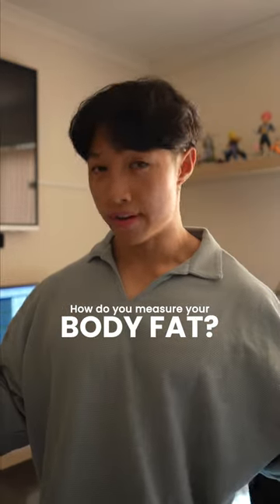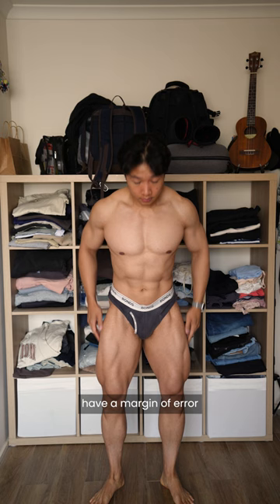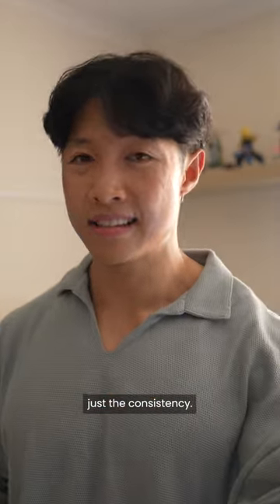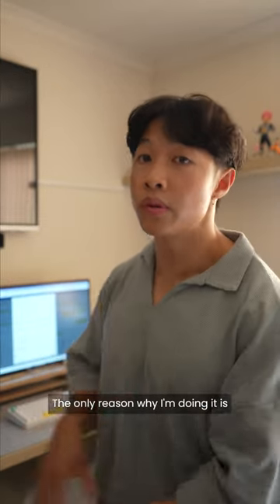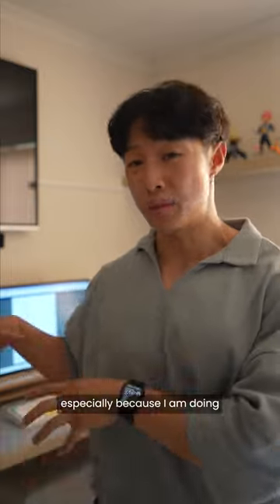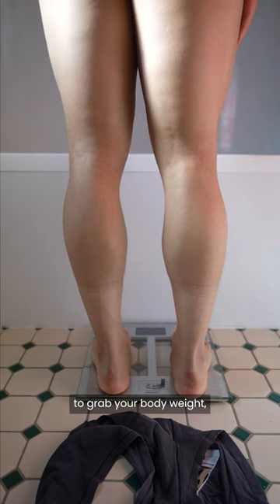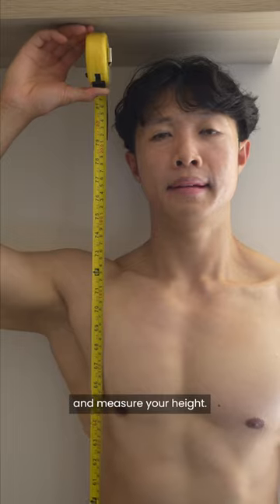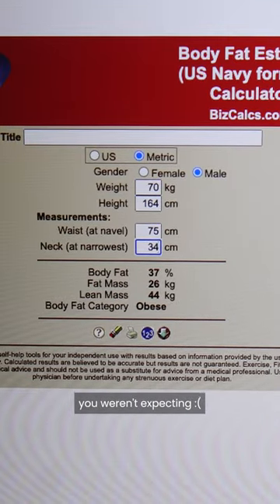How to measure your body fat %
How do you measure your body fat %? 📏

The cheapest and easiest method is probably the Navy method. However, keep in mind that all body fat measuring methods will have a margin of error - even the DEXA scans can show an incorrect number.

I would generally add an extra 3-5% for whatever you're estimating, however, what truly matter is the consistency.

Body fat isn't something I would recommend measuring - especially if you're not competing as honestly... Who tf cares? If you're lean, you're lean. In my case, this is the first time I've actually started measuring my body fat as I'm going to be using it in combination with my body weight to see where I'm roughly at leading up to my bodybuilding competition near the end of the year.

NAVY METHOD:

Things you'll need:
- Rope measuring tape
- Steel measuring tape
- Body weight scale

Do this as consistently as possible - preferably in the morning after you've gone to the bathroom and before you eat anything.

You'll need 4 measurements:
1. Waist (at the naval)
2. Neck (at the thinnest below your Adam's apple)
3. Your height
4. Your weight

Choose any Navy body fat calculator you want (I chose bizcalcs) and input the values.

Discount of apparel and supps using my code ⚡️
@musclenation : CODE - “LEE”